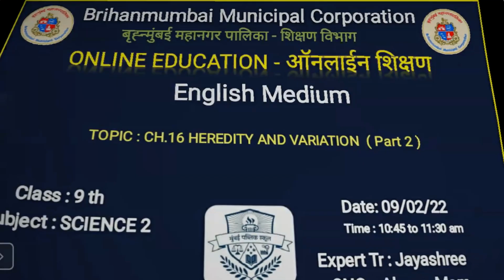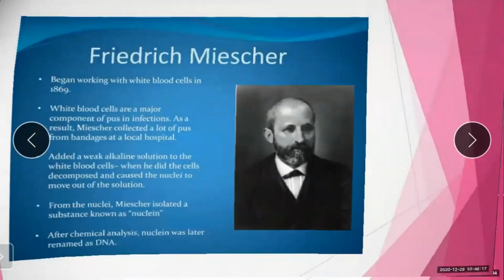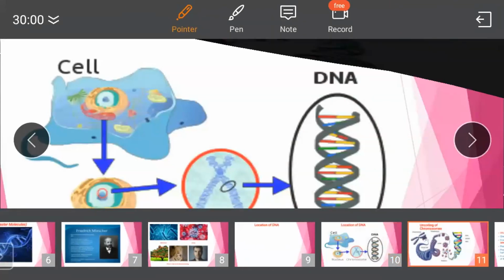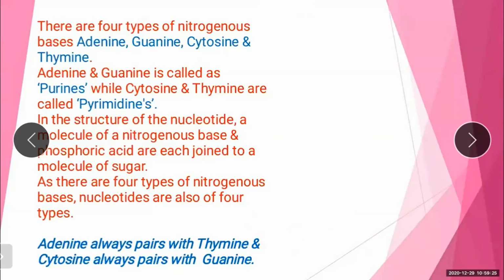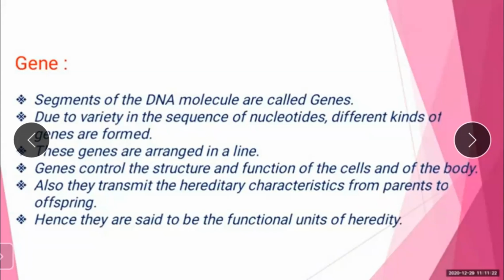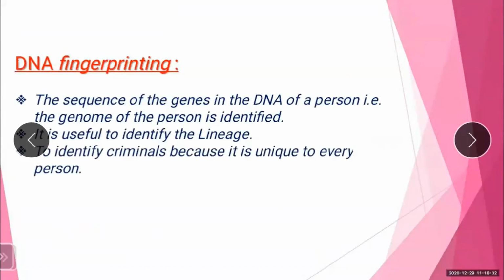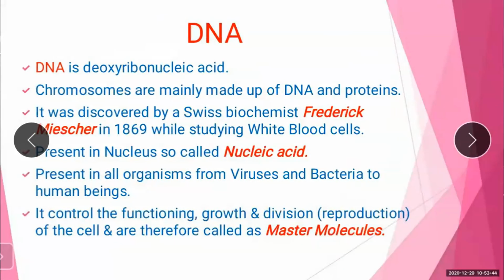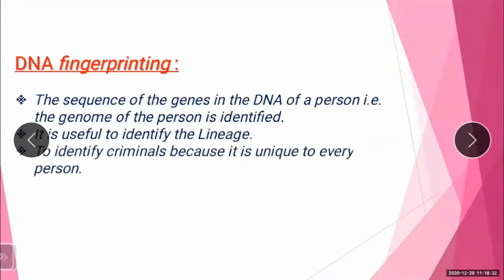Std 9th // Science 2 // Revision by Mrs. Bhagyashree madam// CNO Mrs. Almas Hannure